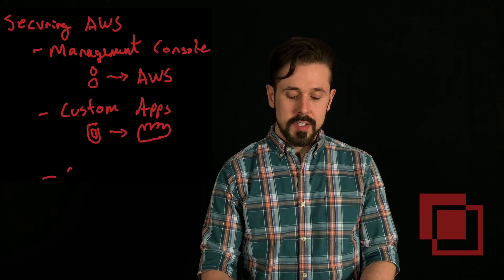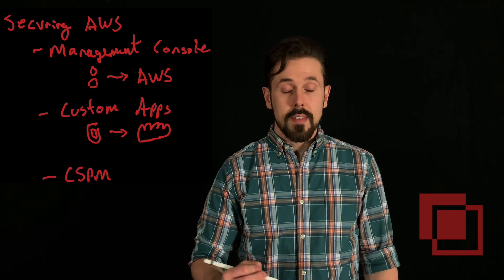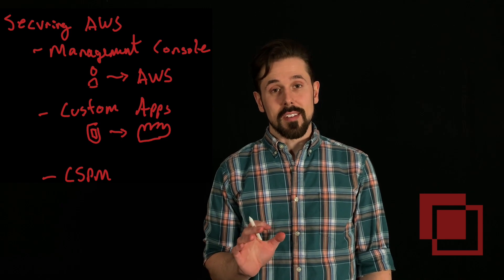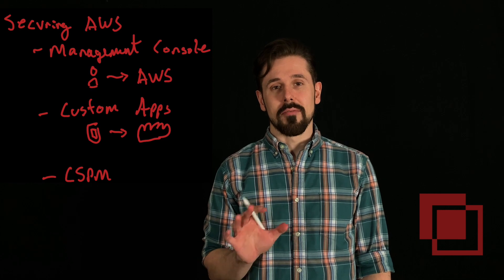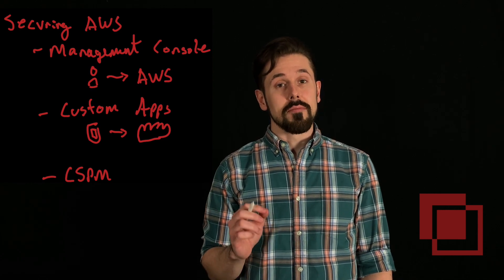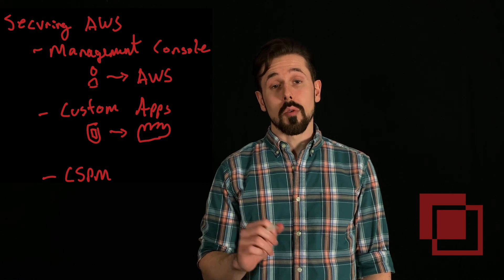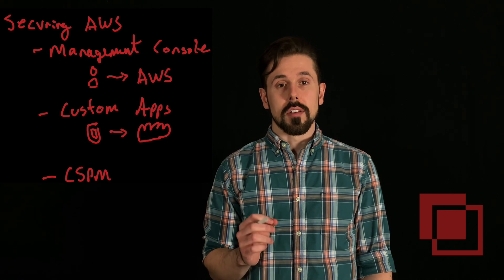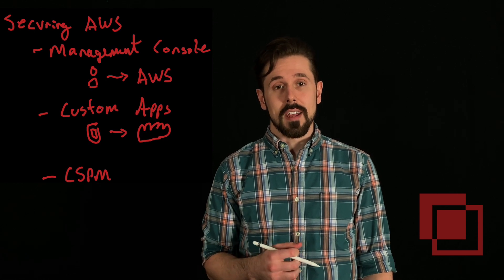How to Secure Amazon Web Services (AWS)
In this Glass Class, we talk about three key factors for securing Amazon Web Services (AWS)